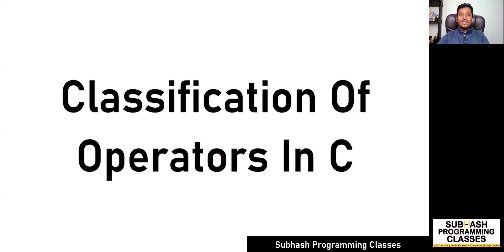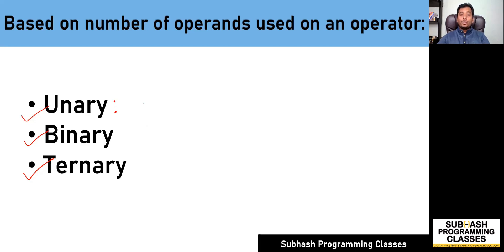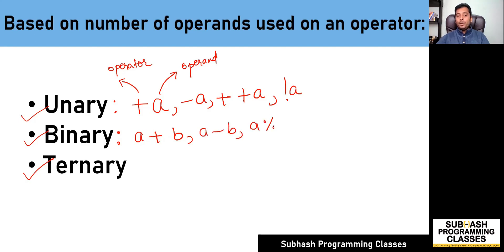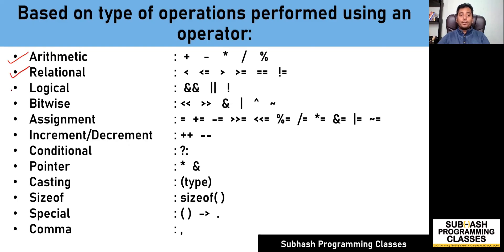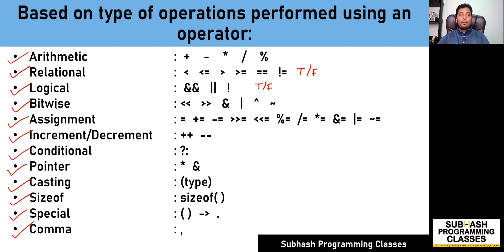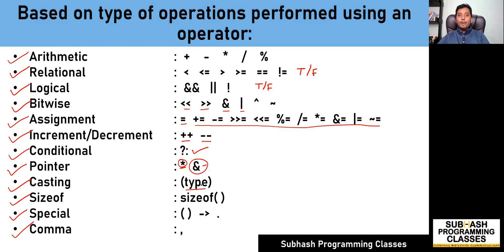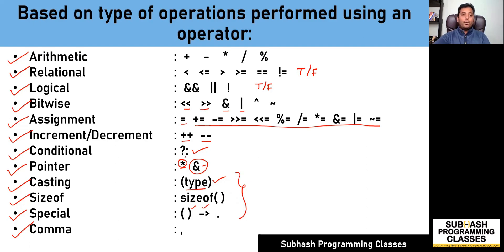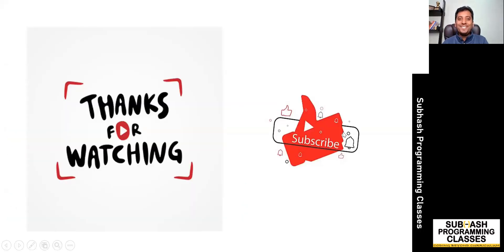Classification Of Operators In C | Lesson-18 | Learn C Programming From Subhash K U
This video talks about the different types of classification of operators in C.

In this lesson, we will be learning the two ways of classifying operators in C.

1. Based on number of operands in an operation
-unary operator
-binary operator
-ternary operator

2. Based on the type of operations performed by an operator
-arithmetic operator
-relational operator
-logical operator
-bitwise operator
-assignment operator
-increment/decrement operator
-conditional operator
- pointer operator
-casting operator
-sizeof operator
-special operator
-comma operator